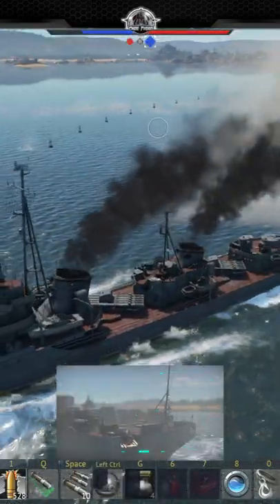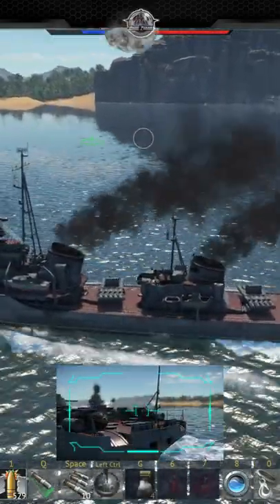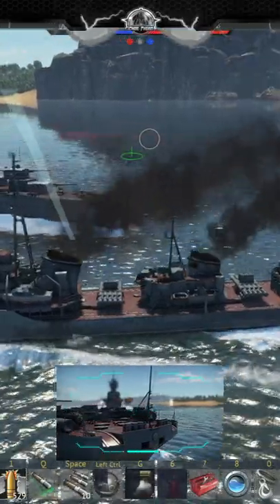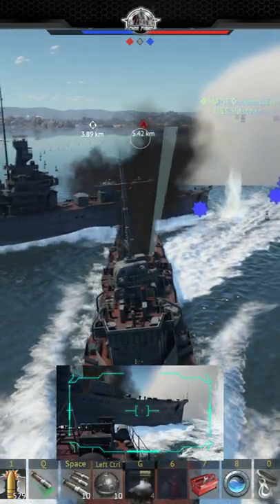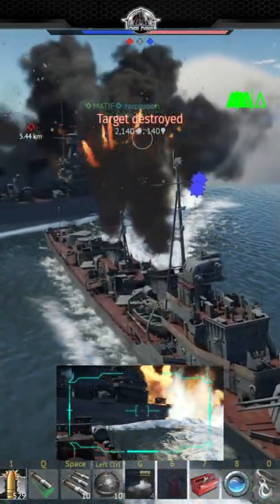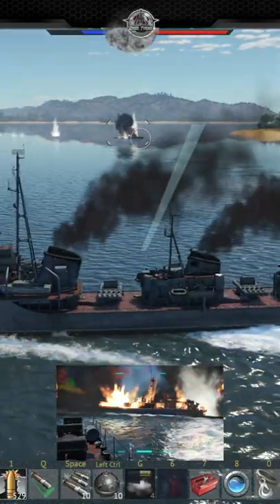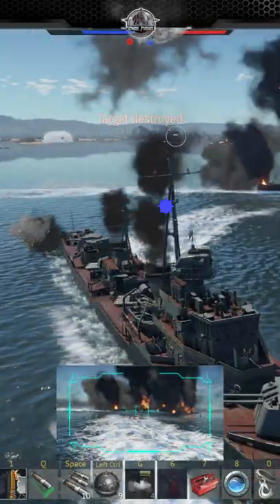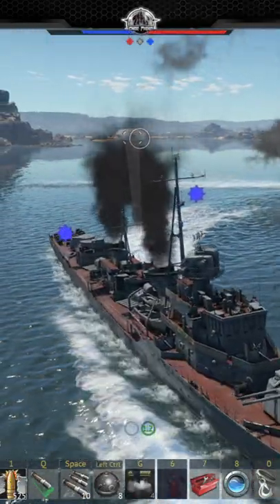KAKO BLOCKED SeaMine Intercept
I am Cmdr. Tyrael and this is the Bezuprechny a Russian Destroyer of Soviet Design.
The ships were derived from the Project 30 Ognevoy-class destroyer, but were slightly larger with better sea-keeping and significantly increased endurance. These ships were longitudinally framed and completely welded, Built in 101 modular pre-fabricated sections which led to record build times according to standards at the time.
70 ships were built for both the Soviet navy and for export, and was the largest production run for any large Soviet surface warship.